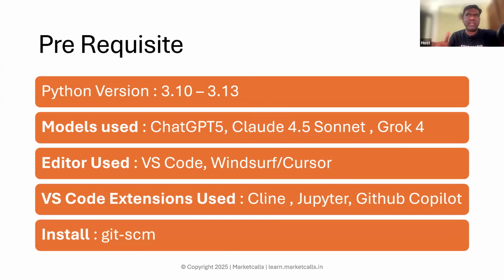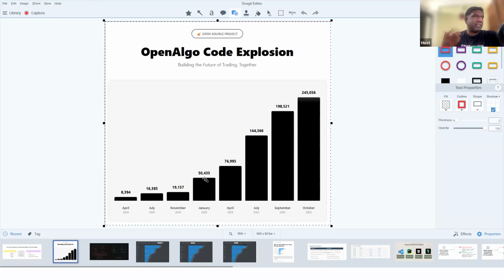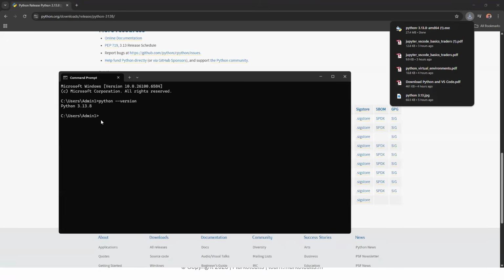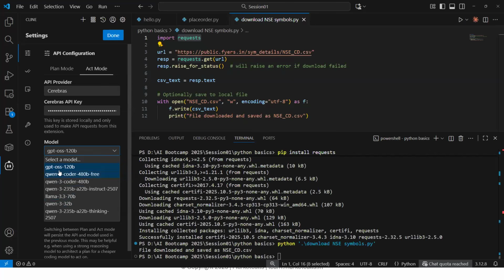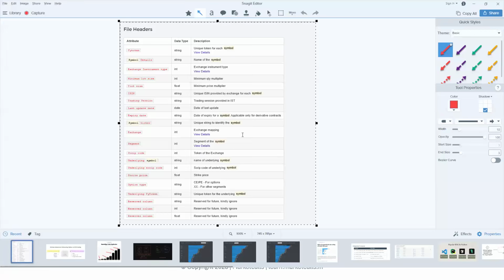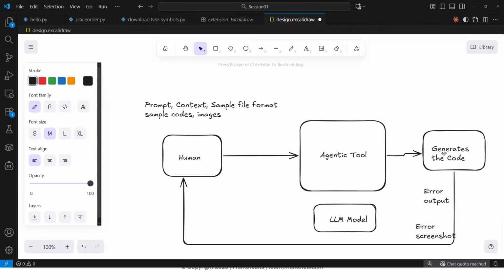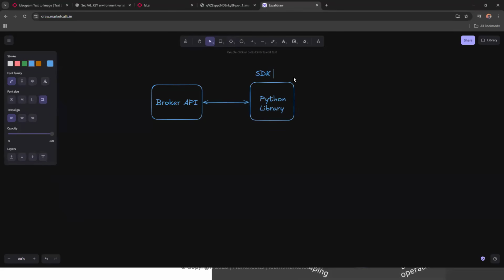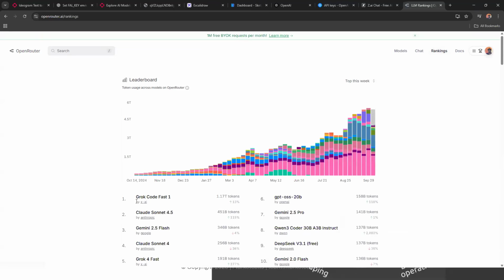AI Bootcamp for Traders and Investors - Preview Session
This is the preview session of our flagship mentorship where we use AI tools to build DIY softwares related to stock markets.

AI Boot Camp for Traders & Investors

Welcome to the AI Boot Camp! Learn how to convert your trading and investing ideas into powerful software tools without writing a single line of code! We'll cover building custom dashboards, scanners, and automation workflows using modern tools like LLMs, RAGs, and agentic platforms.

Level up your productivity 10X faster! Don't miss this journey with Rajendran, a seasoned market professional and expert in AI-driven strategy building. Everything taught from scratch.

What you'll learn:

Building full-stack web applications (FastAPI)

Data visualization and real-time market data

Agentic tools, basic Python essentials, and effective prompting techniques